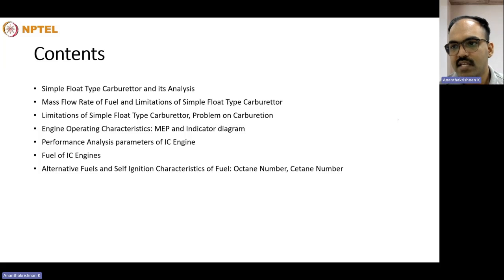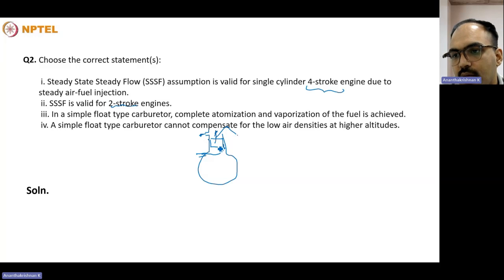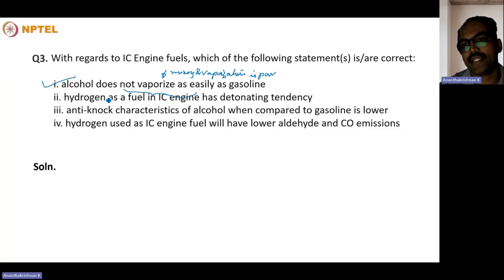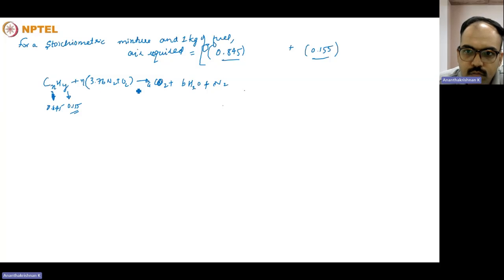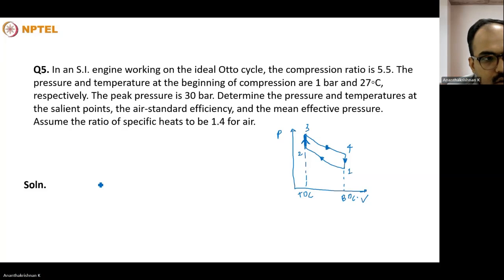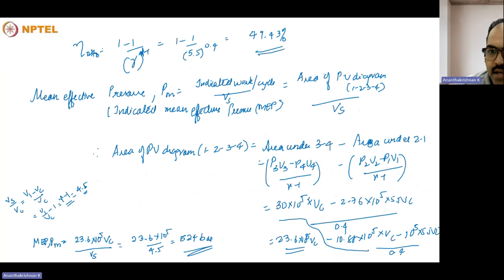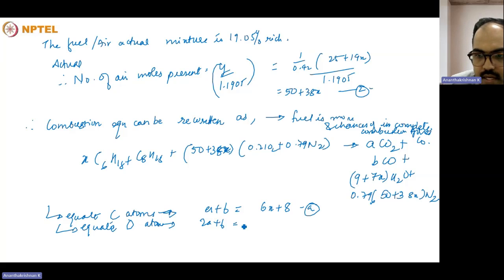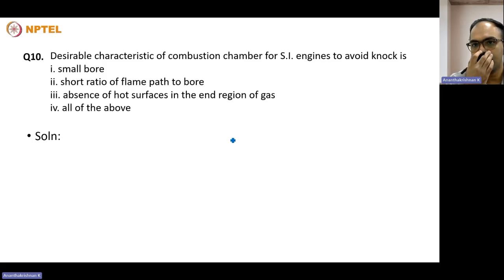NPTEL- Thermal Engineering: Basic and Applied- noc25-me77 - Tutorial 10th week - 30-03-2025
In this session, I discussed a few theoretical and numerical problems based on the lectures of the NPTEL course, Thermal Engineering: Basic and Applied (noc25-me77).  This session is on carburetors, performance of IC engine and fuels.